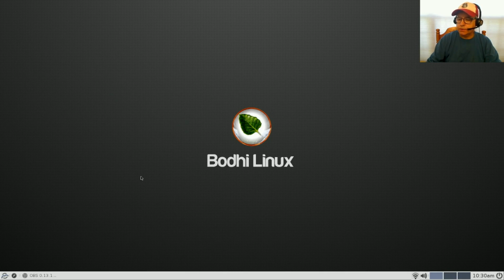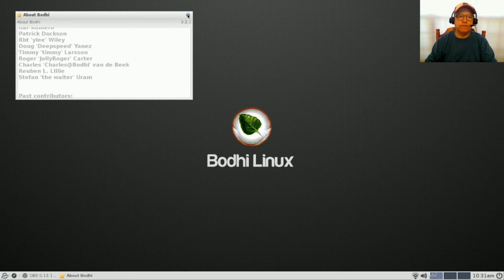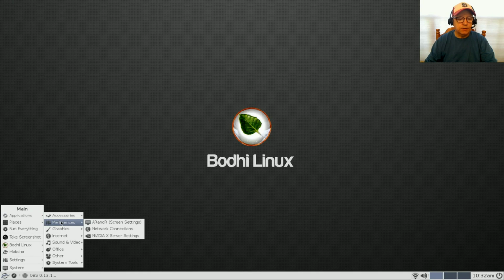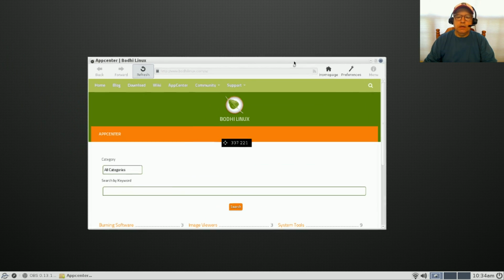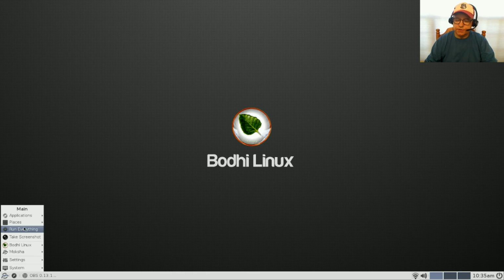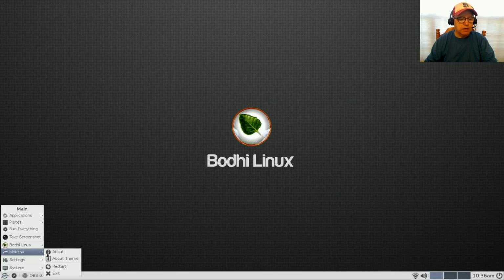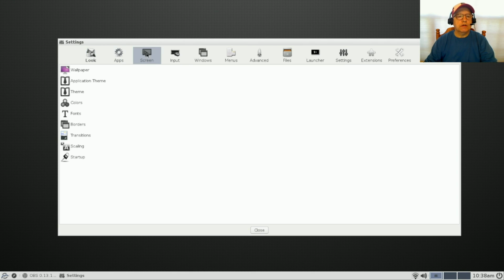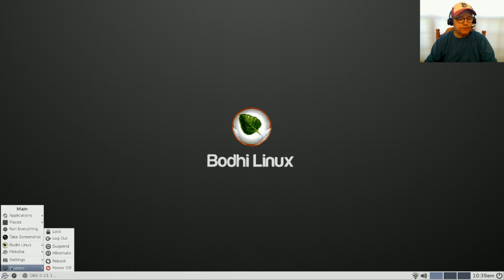Bodhi Linux 3.2.1 Review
In this video I take a look at Bodhi Linux 3.2.1. Hope you enjoy!